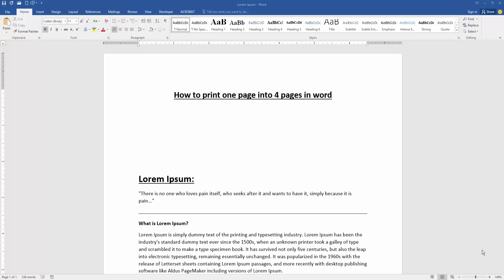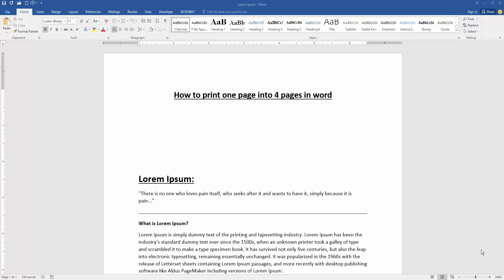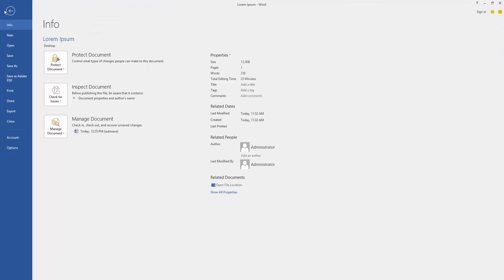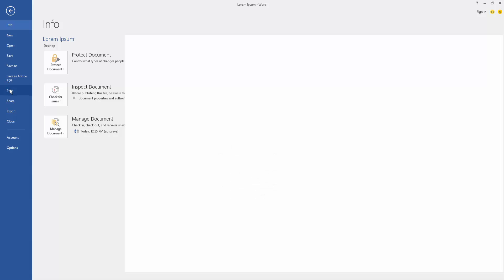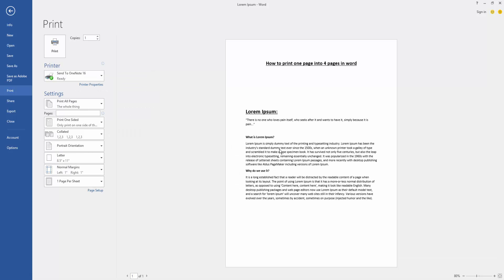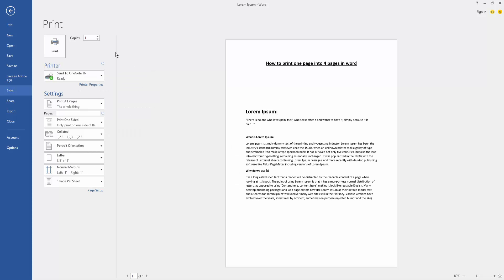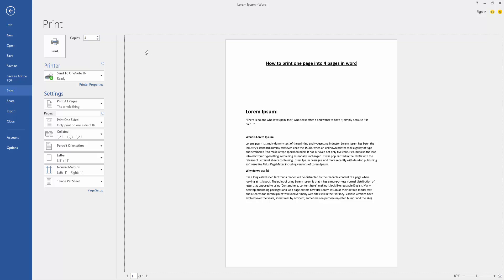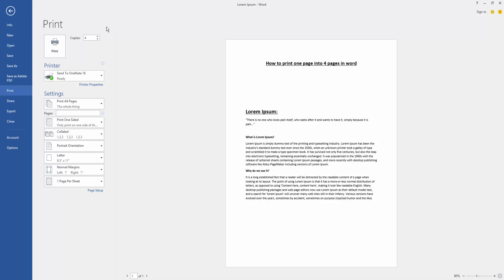How to print one page into 4 pages in word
Assalamu Walaikum,
In this video I will show you, How to print one page into 4 pages in word. Let's get started.